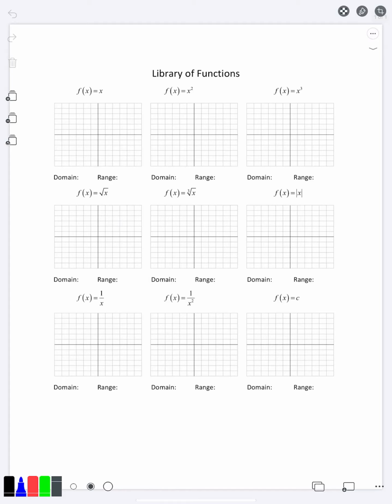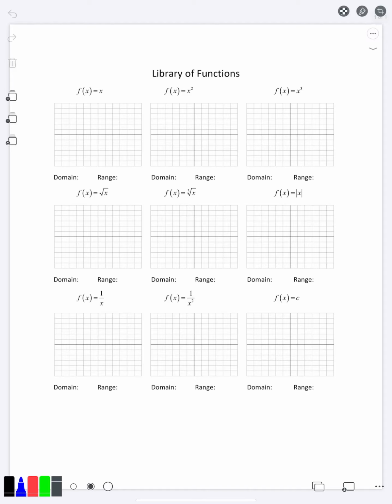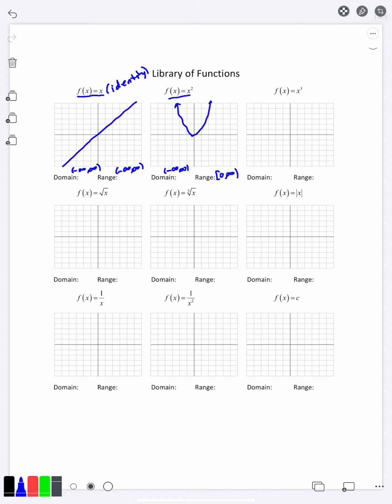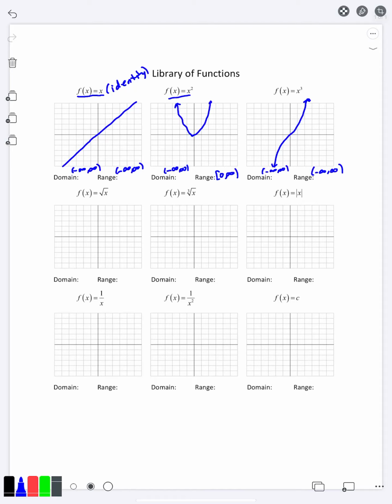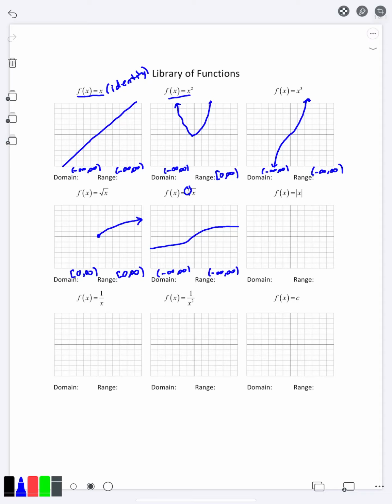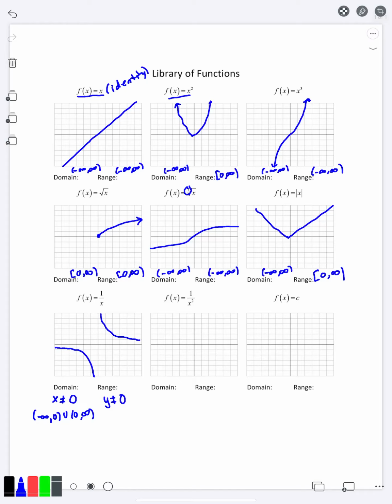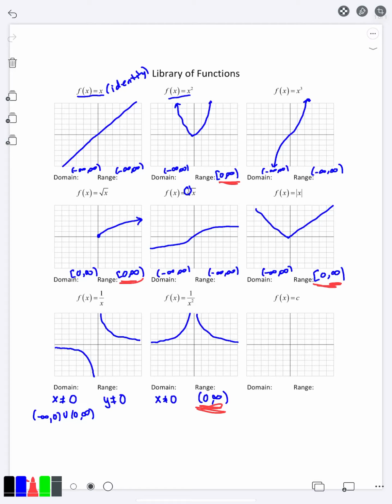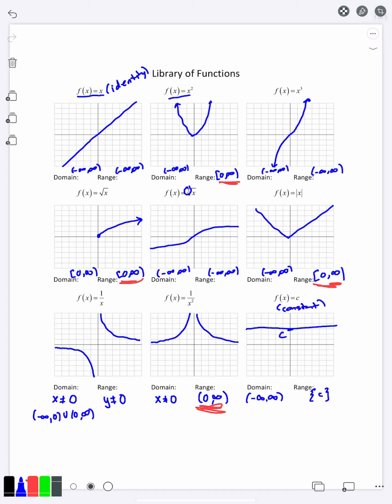Library of Functions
This video goes over a basic library of useful functions and their graphs.